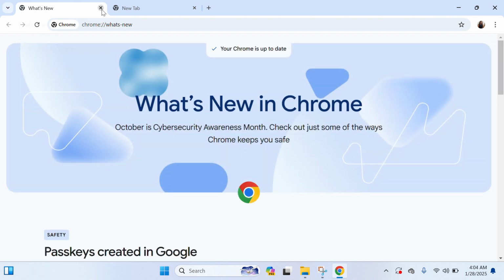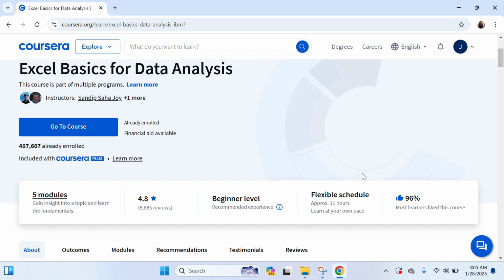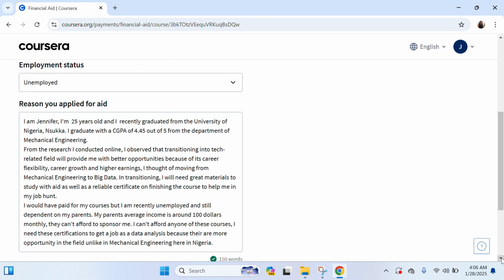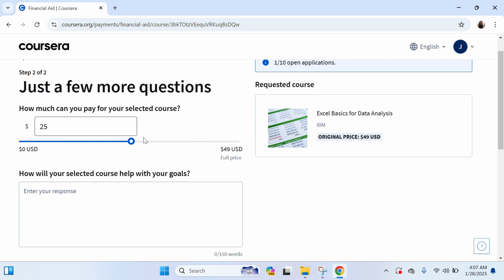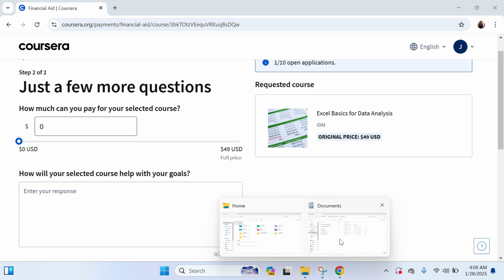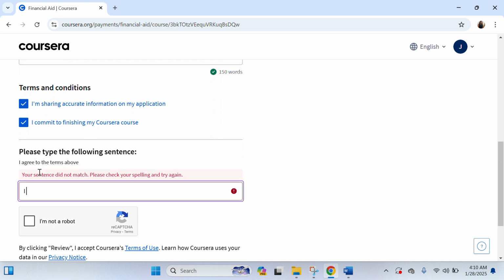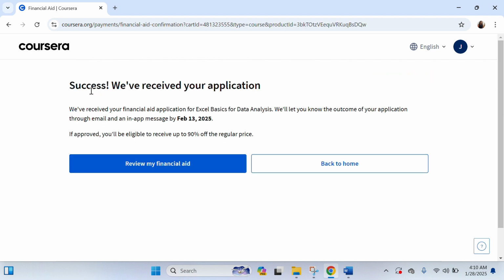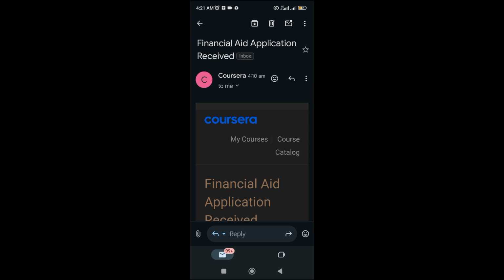HOW TO APPLY FOR FINANCIAL AID ON COURSERA (Step-by-Step)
This video is a detailed guideline on how you can apply for financial aid on coursera.